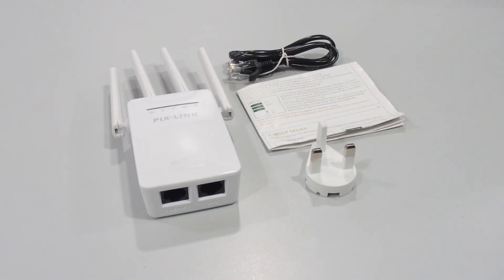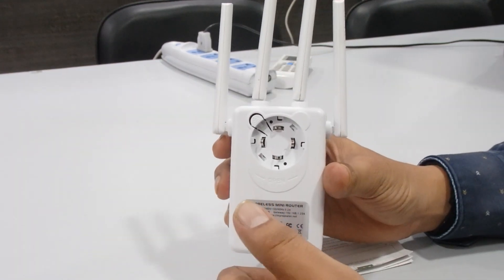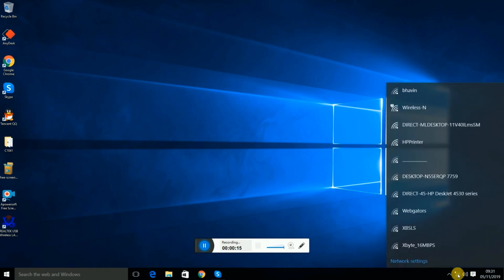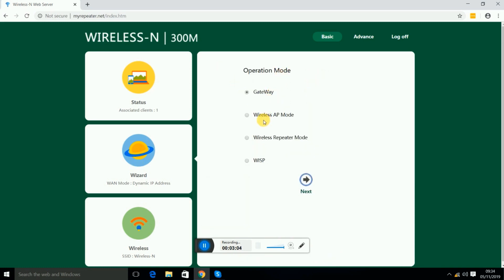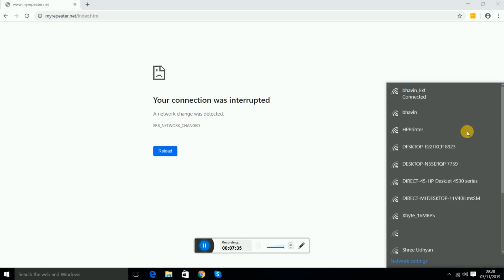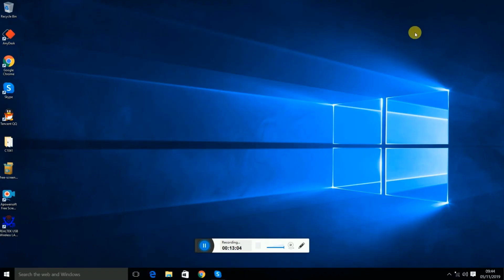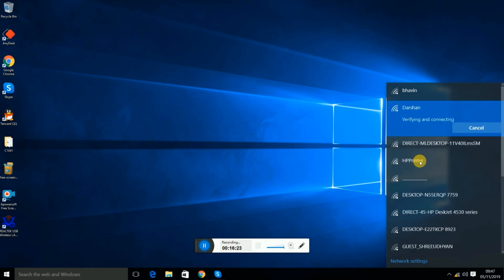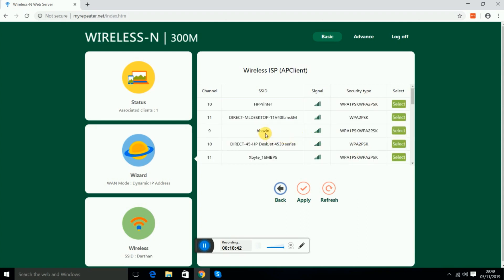300 MBPS Wireless WiFi Repeater I WiFi Router Setup with Dual Band 2.4g & 5g Network I WiFi Extender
in this video tutorial we will show you all function about this mini wifi dongal. with this adapter you can make your system wifi for that you need to install drivee and connect this device with your system after that you will see all available wifi list and you can select your wifi and connect your system with wifi. in this video we will show you how you can setup this wireless adapter with your device.

Product Features :

★ Wireless Router: Create an instant private wireless network.
★ LED Indicator sharing the working conditions of the device.
★ Plug and Play, easy to install and use, small size and wall-
    mounted design make it easy to deploy and move with flexibility.
★ Better Stability, with great heat dissipation design on both sides,
    which can make sure the extender cooling quickly while it is
    working, improve its lifespan and the stability of the WiFi.
★ Safe Encryption, with WPS function, simply press the WPS
    button, you can achieve wireless encryption setting easily,
    ensure your network safety, prevent others stealing your net and
    active defense against threats by others.

Product Specifications :

★ UK Plug : Built-in
★ Interface: 1×10 / 100M universal port; 1×10 / 100M Lan port
★ WiFi Transmission speed: up to 300Mbps
★ Weight: approx. 200g
★ Supported Working Modes: Wireless Router Mode, Client Mode,
    Repeater Mode, Access Point Mode, WISP Client Router Mode
★ Complies with IEEE 802.11n , IEEE 802.11g , IEEE 802.11b , IEEE
    802.3 , and IEEE 802.3u standards.
★ Double the transmission range of 802.11g products.
★ Provides 300Mbps Transmission rates.
★ WPS (PBC and PIN) enabled device.
★ Meets 64/128-bit WEP, WPA, and WPA2 security standards.
★ Setup wizard for fast and easy configurations.
★ Provides dual 10 / 100Mbps Auto-Negotiation Ethernet LAN /
    WAN port.
★ Supports XDSL / cable modem static , dynamic , and PP POE
    connections.
★ Extend the wireless coverage in all WLAN networks.
★ Support 2.4 GHz WLAN networks.
★ Support WPS function.

Quick Setup Repeater Mode Using WPS Button :

★ WPS is an easier way to extend your host network. You are
    recommended to use this method if your host router has a WPS
    button.
★ Note: Your host router should support WPS.
★ Press the WPS Button on your host router.
★ Press and hold the WPS Button on the side of the WiFi Repeater
    for one second within 2 minutes.
★ If the connection is successful, The default Repeater ssid is set
    to be xxx_ext(xxx indicates host Router’s SSID) and the Security
    Key is the same as your host Router’s WiFi Key.

Operating Modes :

★ Wireless Router Mode (Default): Stand Wireless Router Mode:
    This router connect to Internet by WAN port, and then other
    terminal devices can connect to this router by wireless
    connection or connect to this router’s LAN port by wired.
★ Repeater Mode: Extend wireless signal comprehensively: This
    router can connect to uplink wireless router by wireless
    connection, user terminal can connect to this router by wired or
    wireless connection.
★ Access Point Mode: Traditional wired router realize wireless
    function: This router can connect to uplink router’s LAN port by
    wired connection, user terminal can connect to this router by
    wireless connection.
★ WISP Client Router Mode: Wireless uses as WAN port: This
    connection, at the same time, it can extend wireless signal for
    other devices’ connection.
★ Client Mode (TV/Game Console): Use as a wireless adapter for
    wired- Only Ethernet enabled devices. This mode is suitable for
    connecting Smart Tvs, Game Consoles, or Computers to your
    wireless network.

Package Includes :

★ 1 * 300Mbps WIFI Range Extender with Plug Adapter
★ 1 * Quick Installation Guide
★ 1 * Network Cable